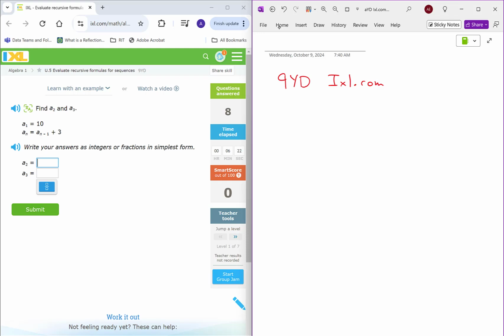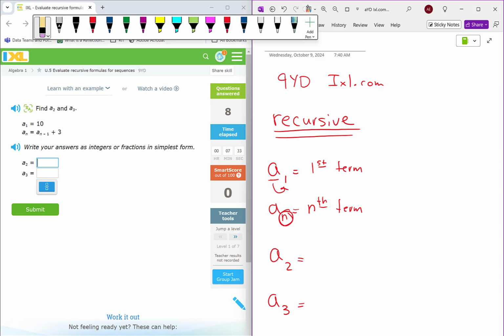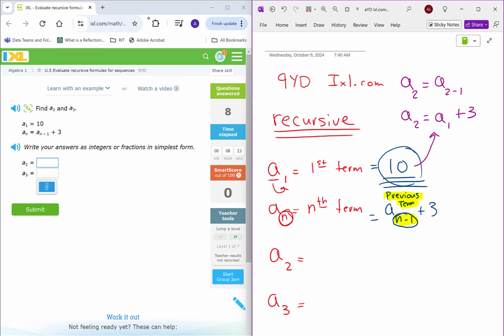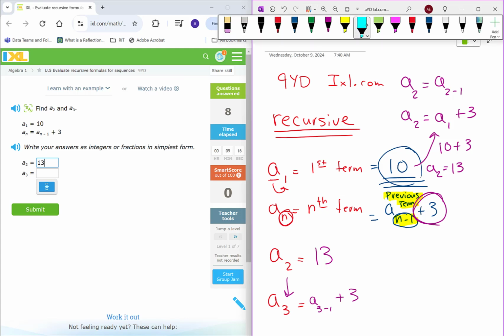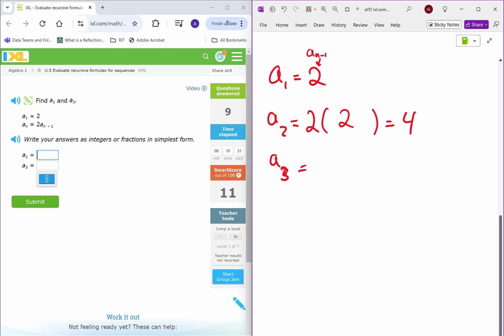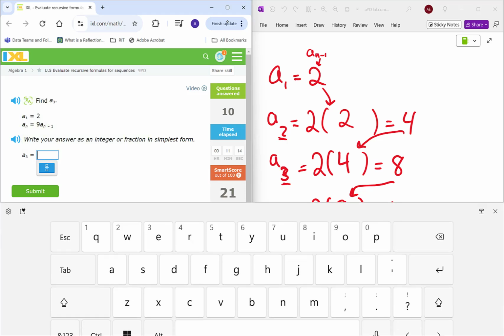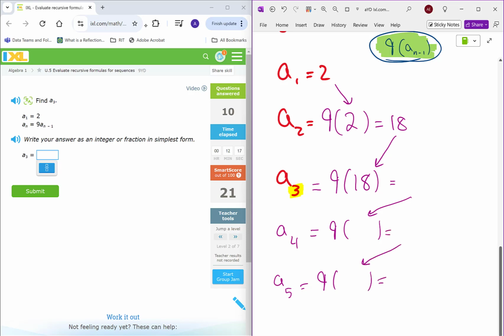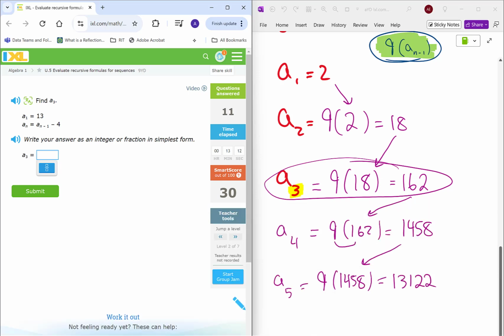9YD - Recursive Sequence